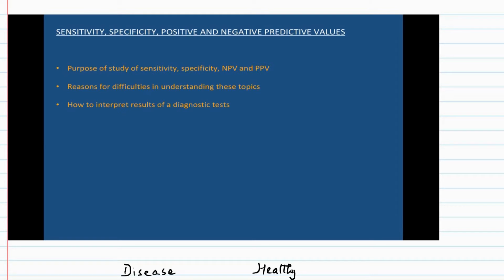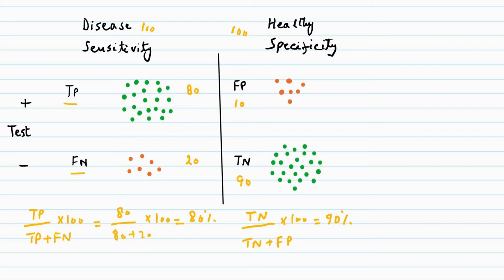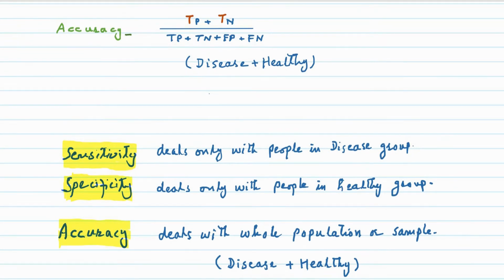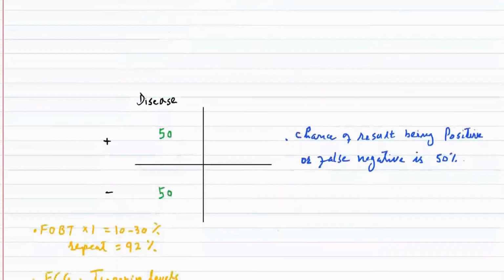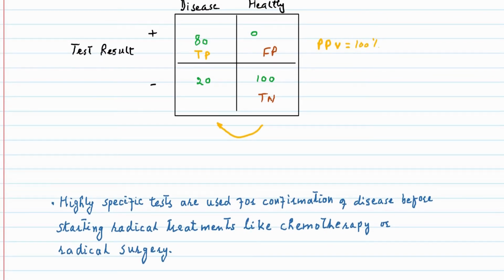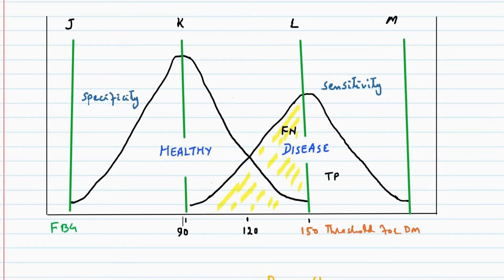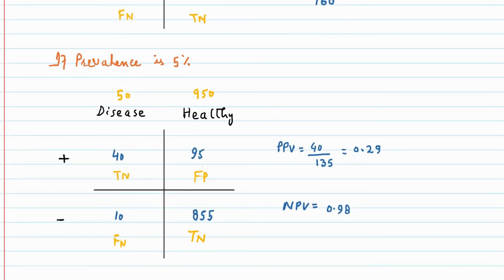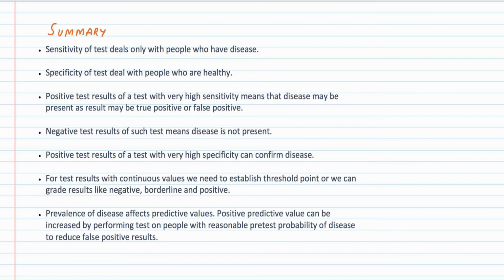Sensitivity, Specificity, Predictive values and How to interpret results of a diagnostic test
These topics are important for understanding how to interpret results of a diagnostic test. At same time these concepts are difficult to understand.
This presentation is meant for improving understanding of these concepts that will help in selection and interpretation of diagnostic tests.